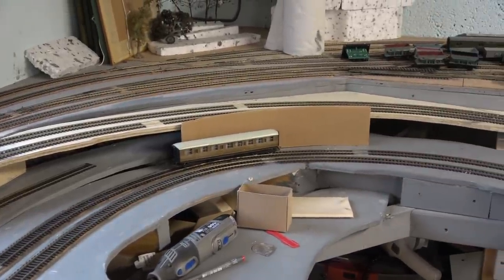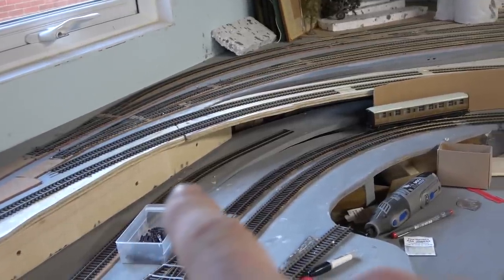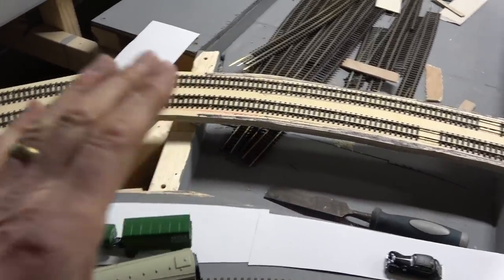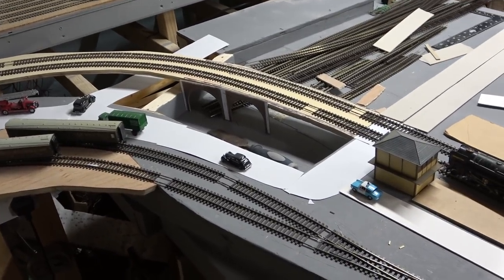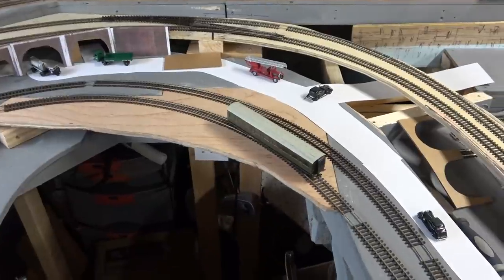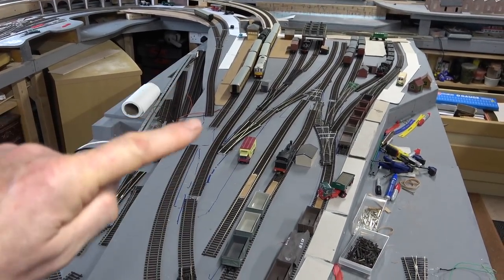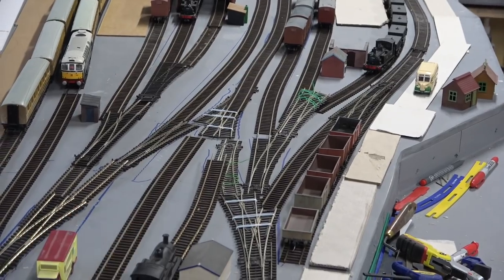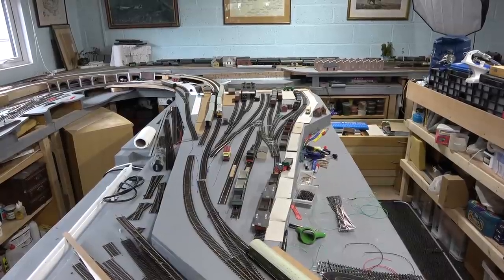More on the Harbour Build - The Issues - My Thoughts at Sandling Junction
This video is more on the harbour build at Sandling Junction, along with all the issues that I have been having. I've thrown in my thoughts as well so enjoy and thanks. check out the final section as well for the mock-up of what might be.